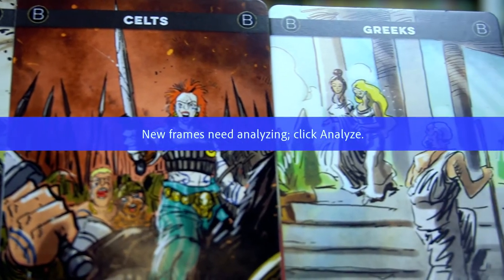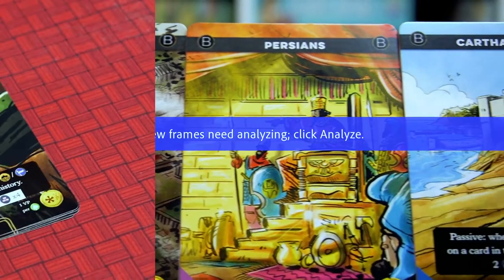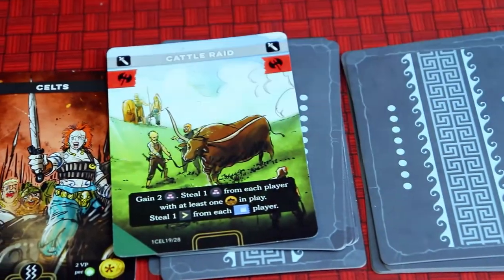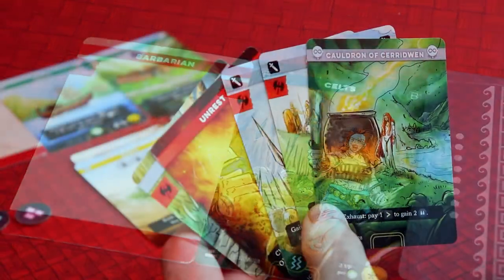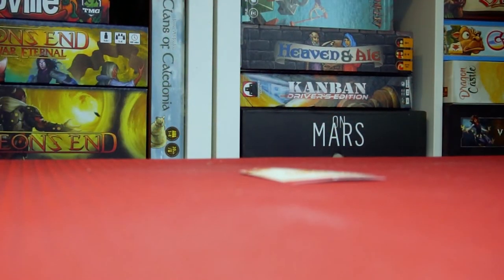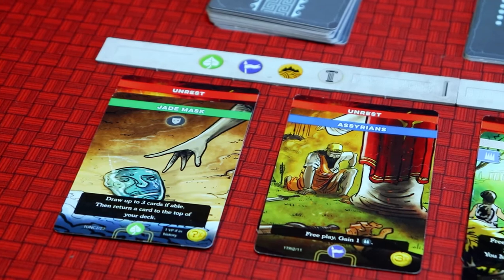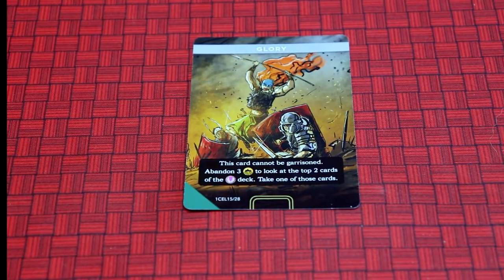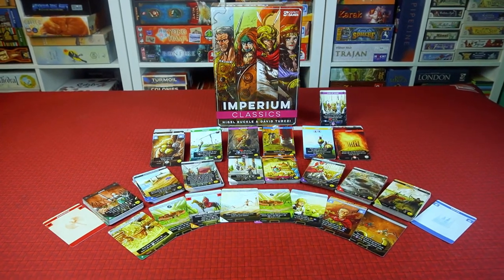5 Things You Need To Know About Imperium: Classics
About This Video: In this video, Good Owl Games reviews what we feel are the five most important aspects of the board game Imperium: Classics published by Osprey Games and designed by Nigel Buckle and Dávid Turczi. We discuss the topic of the game, the mechanics it uses, what the game is like on the table, how it looks and feels and of course its pros and cons. Imperium: Classics is a game that tries to cover a lot!